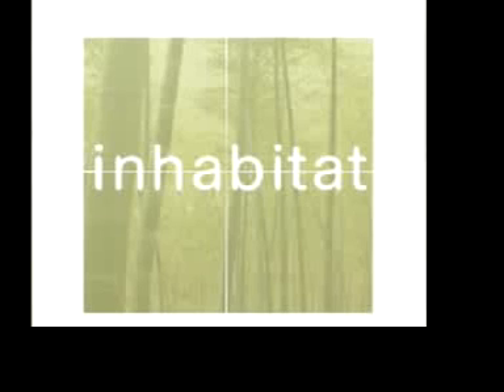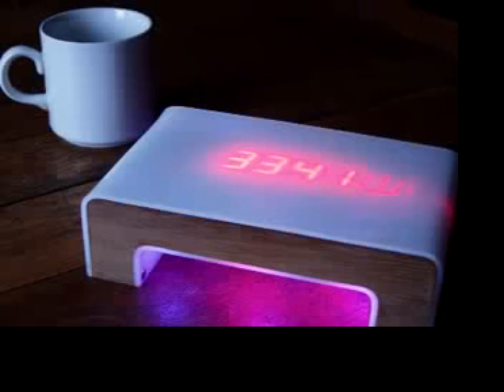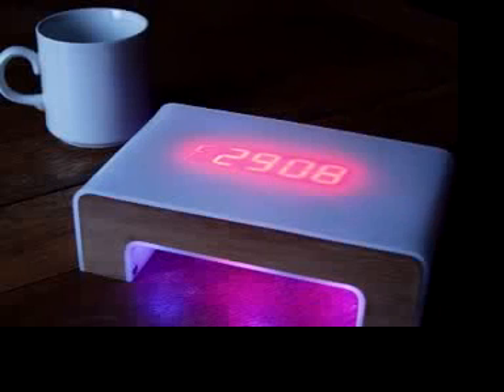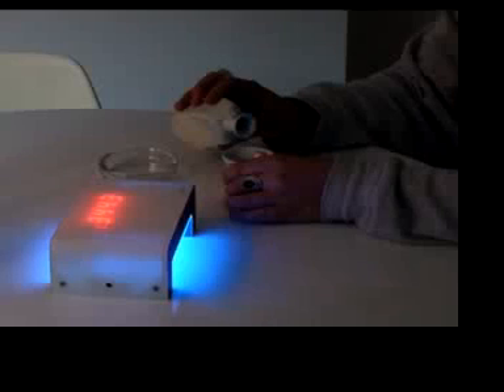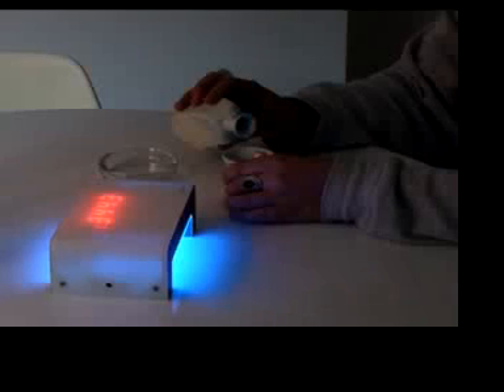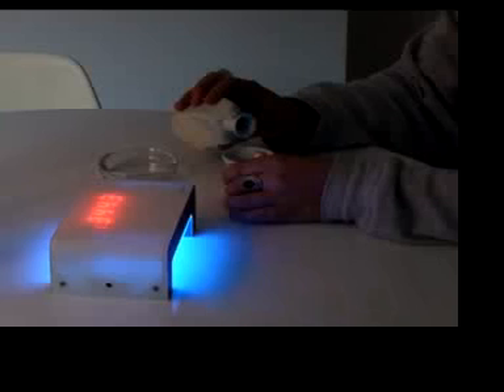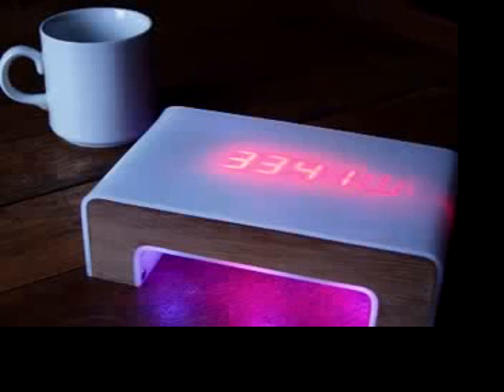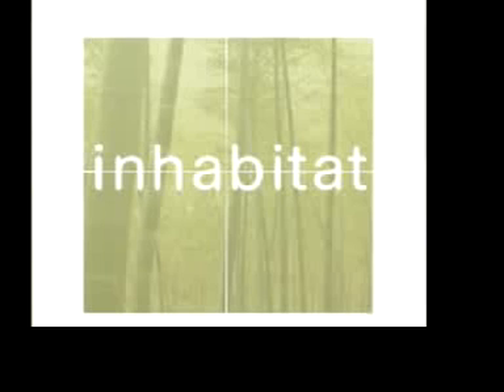Wattson with Greta Corke, DIY Kyoto, at Designers Block 2006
The Designers Block is in a series of derelict buildings on Shoreditch High Street in London yards away from corporate headquarters and finance activity of the City of London. Somehow the power always gets turned on for the show, and DIY Kyoto found a way to measure it as it comes into their stand with the amazing Wattson device that can tell you how much energy you are using and how much it is costing you. Sarah Rich covered the unveiling of the Wattson box in April at the Milan Designers Block, but I caught up with Greta Corke in London after a hard weekend in their justifiably mobbed stand. Photos courtesy of DIY Kyoto. London Design Festival photo courtesy of the festival.